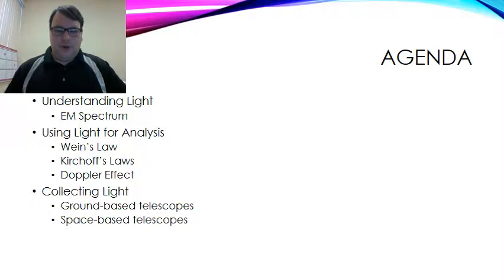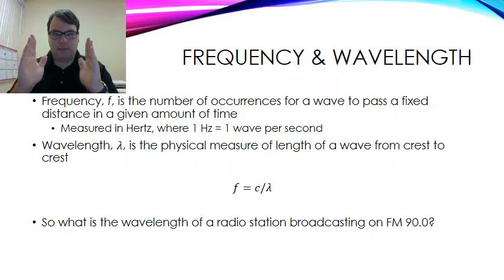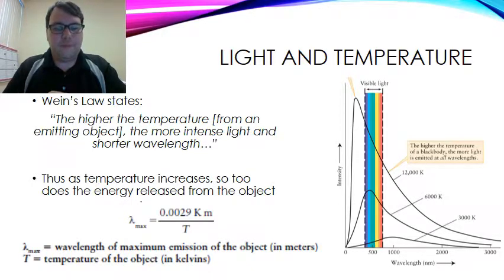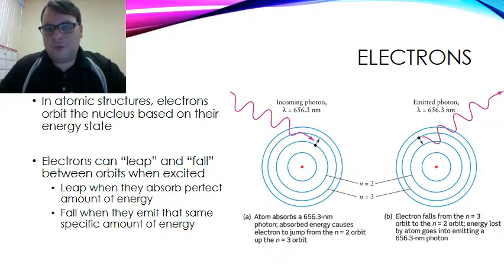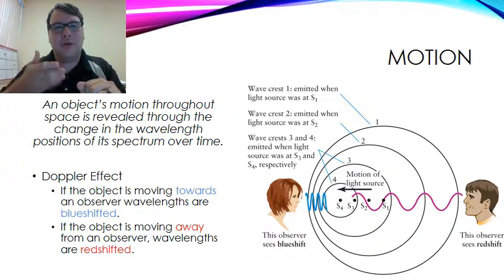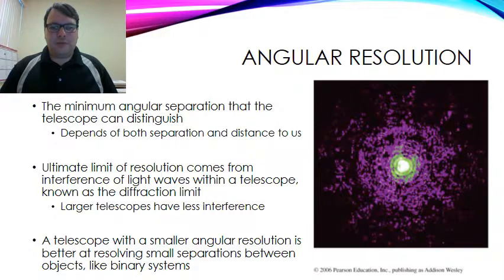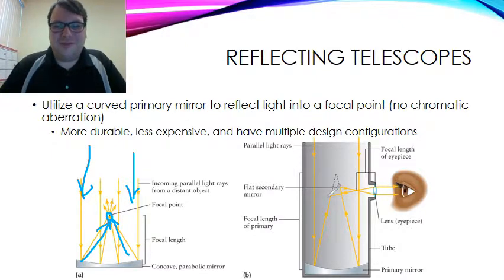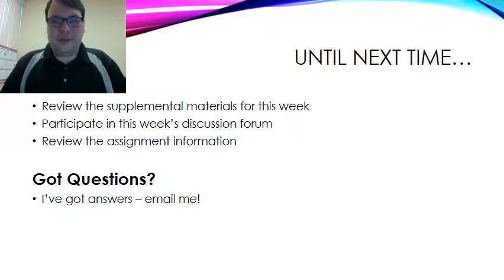Lecture 02 Analyzing Light